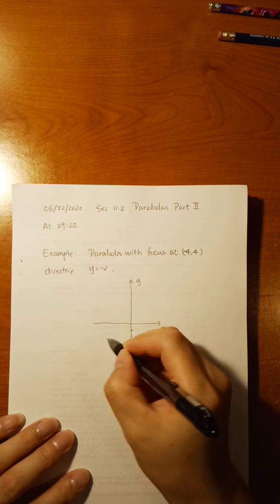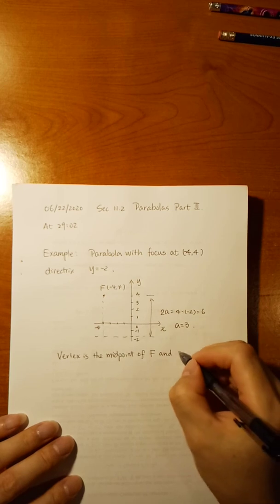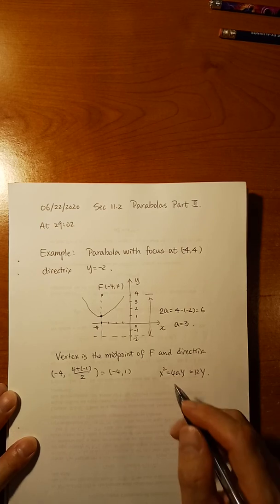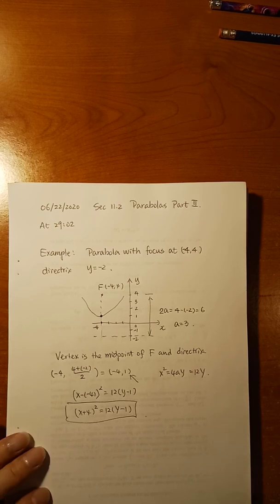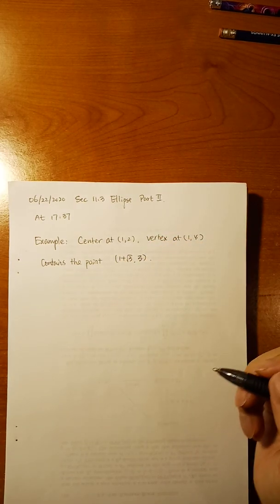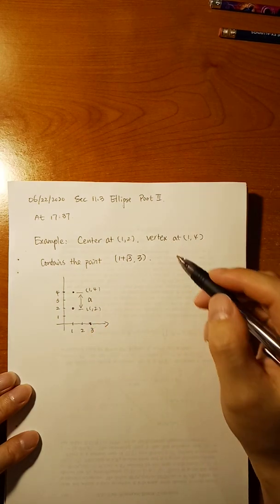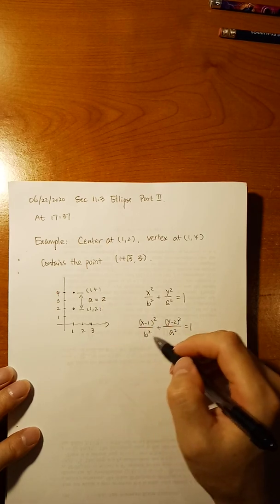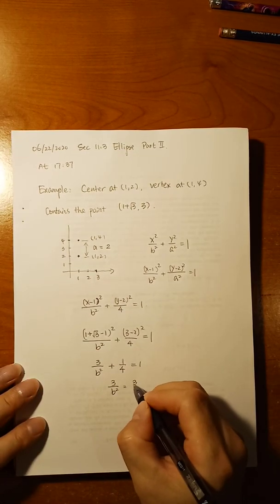06/22/2020 - MATE3018 - Correction for two mistakes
This short video is for the correction of two mistakes of today's lectures. Thanks Valeria and Adriana.